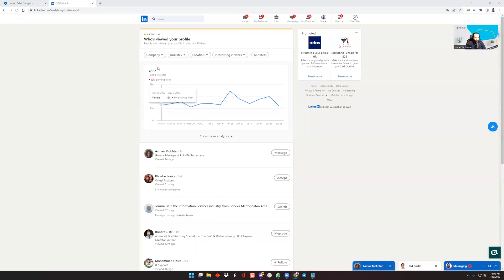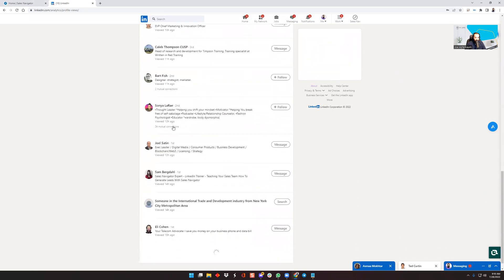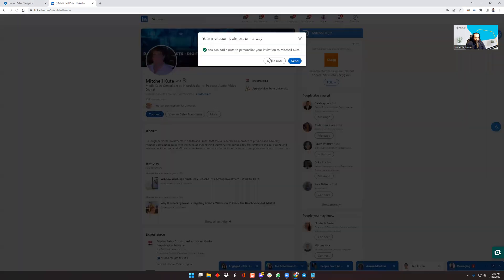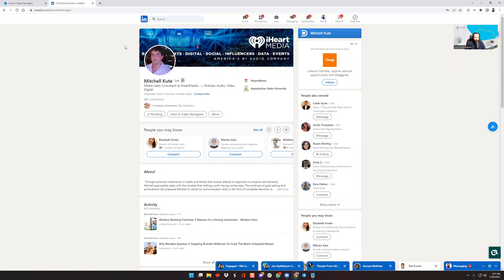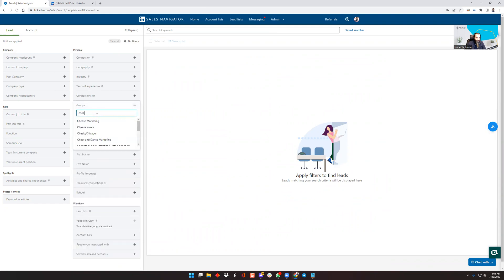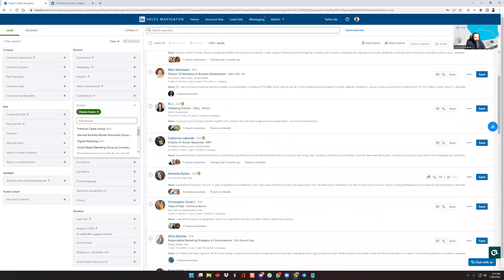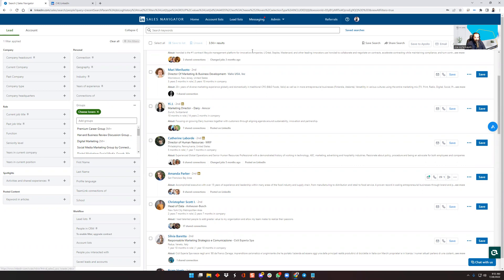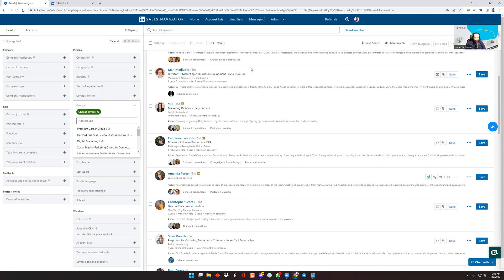What are the key differences between LinkedIn Premium and Sales Navigator